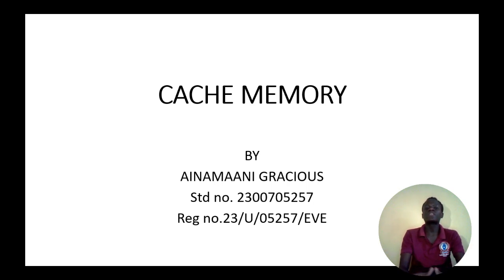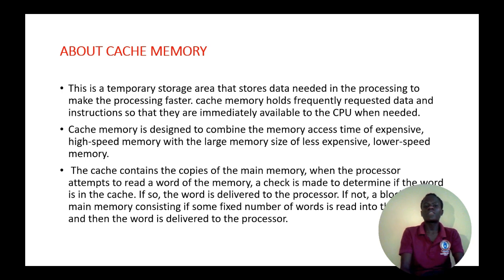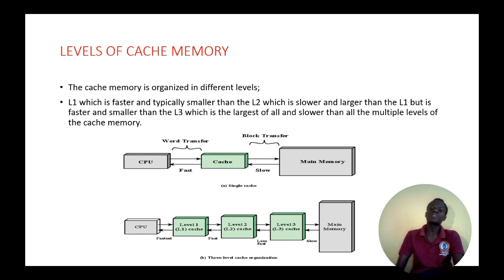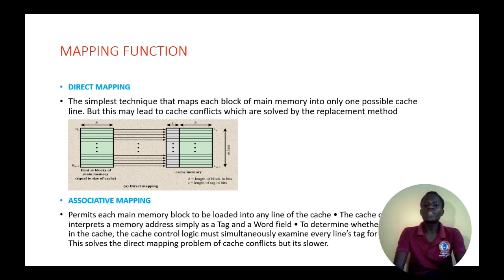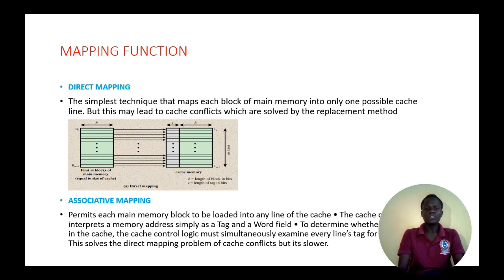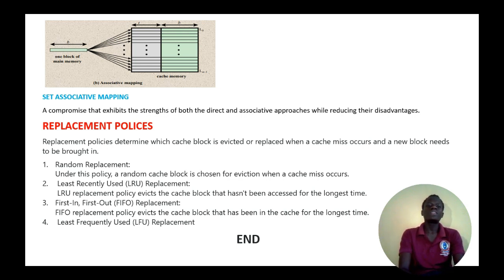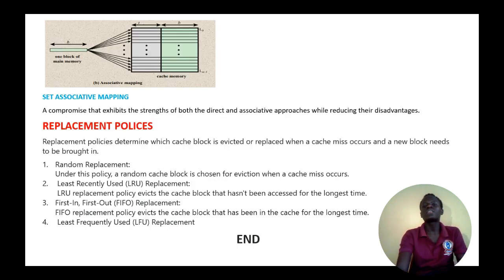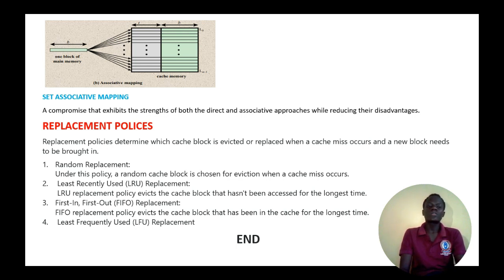CACHE MEMORY EXPLAINED